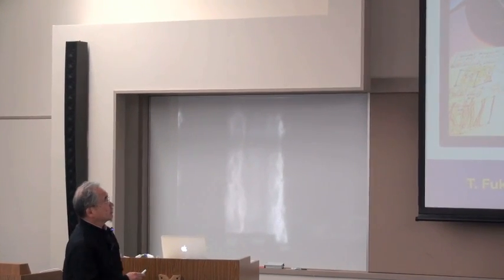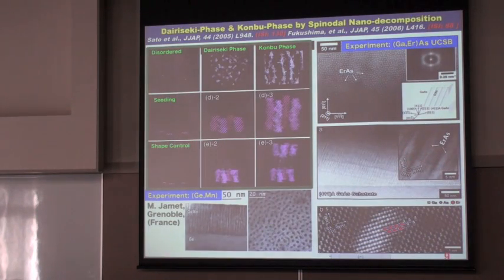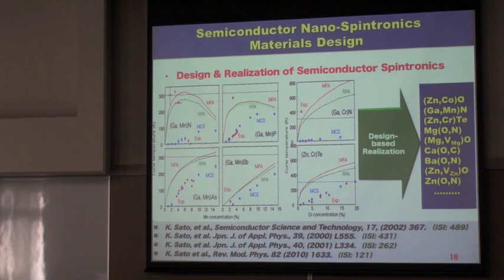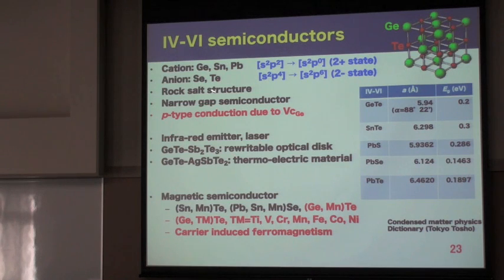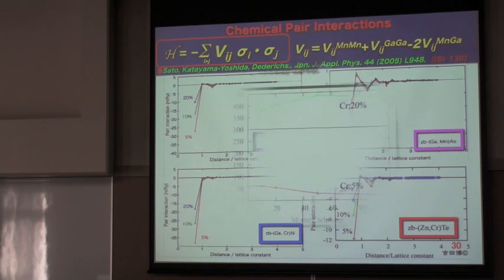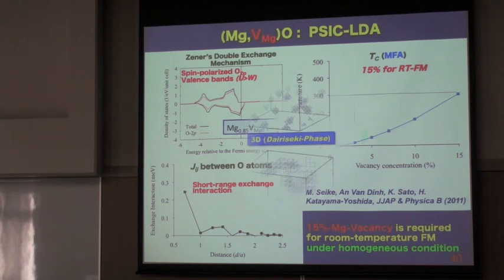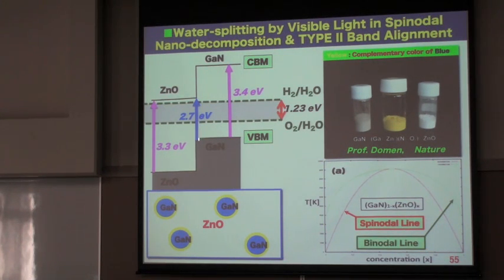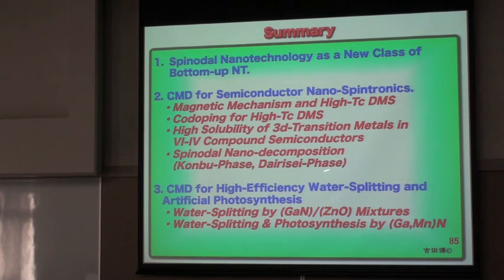Computational Nano-Materials Design for Spintronics: Design vs. Realization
[Keio Spintronics Network]
A special presentation entitled "Computational Nano-Materials Design for Spintronics: Design vs. Realization" by Hiroshi Katayama-Yoshida from the Osaka University, Toyonaka, Japan.